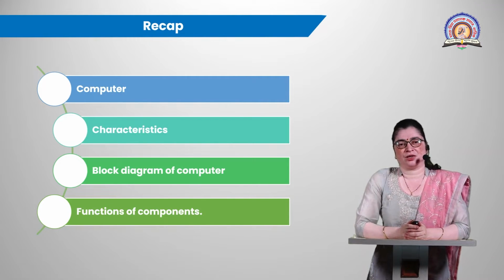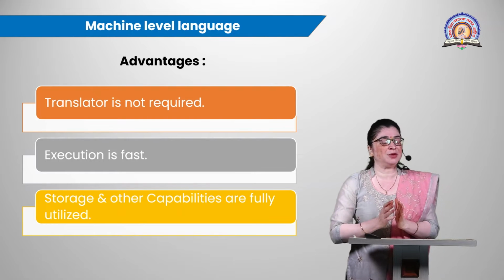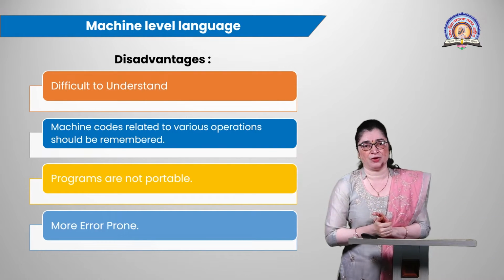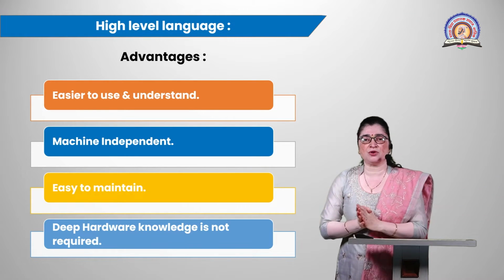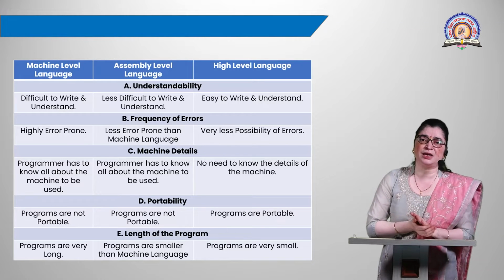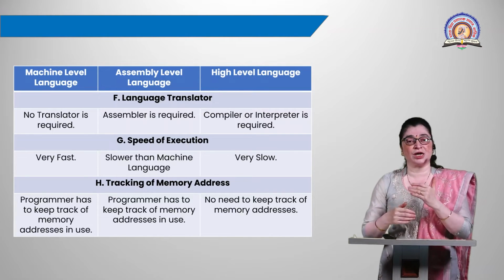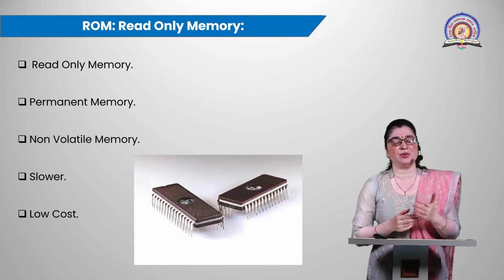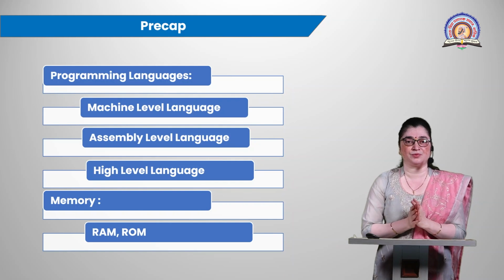Vaishali Jadhav_Introduction to Computers_Lecture_05 04 2022_LMS Studio